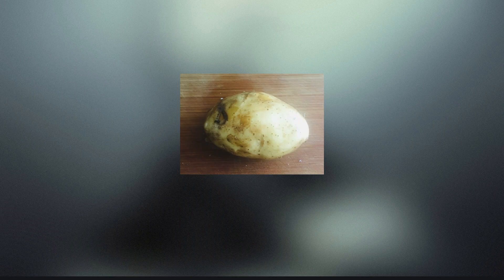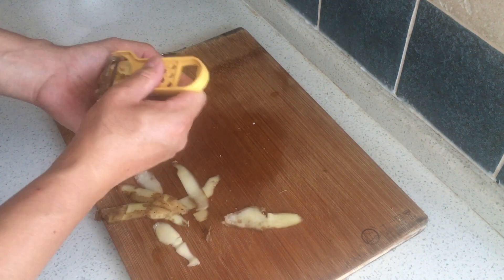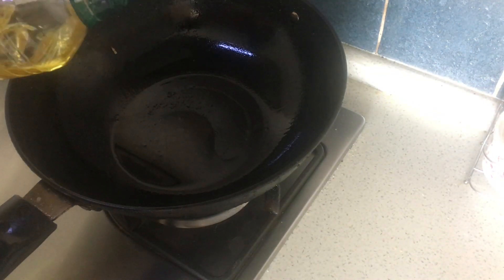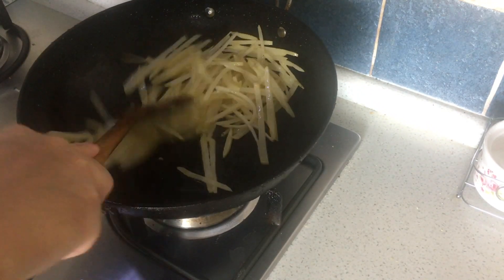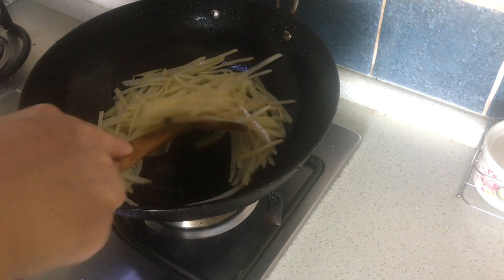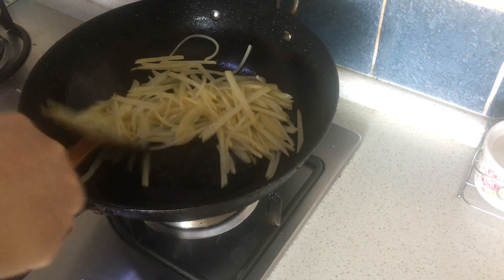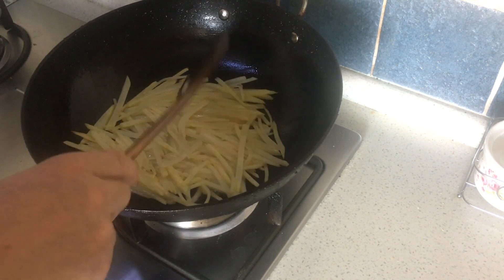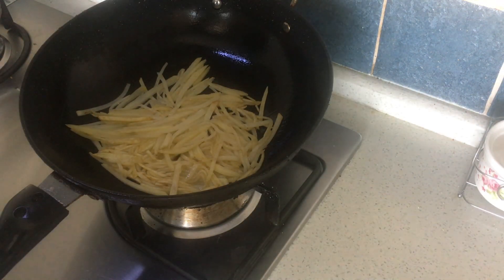Chinese Style Fried Potato Sir Fry Recipe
In this video I will teach you how to prepare delicious Chinese style fried potato. This recipe should take no longer than 5 minutes and produces a delicious side dish.